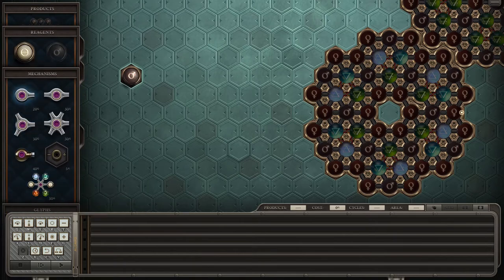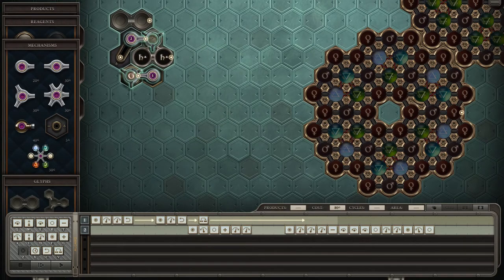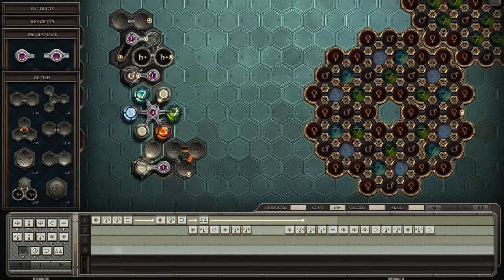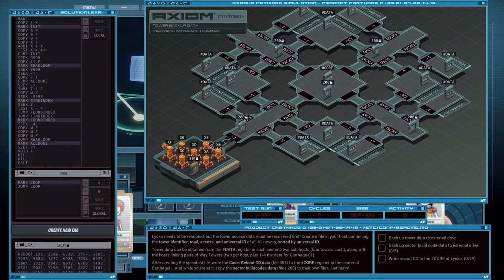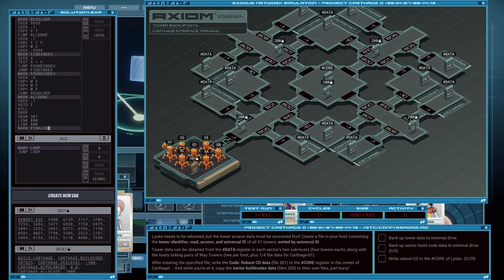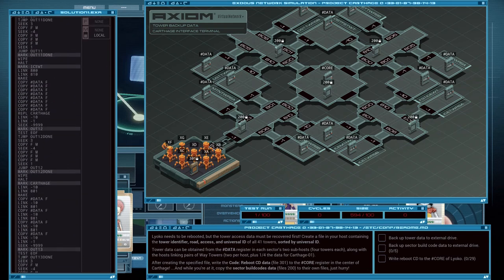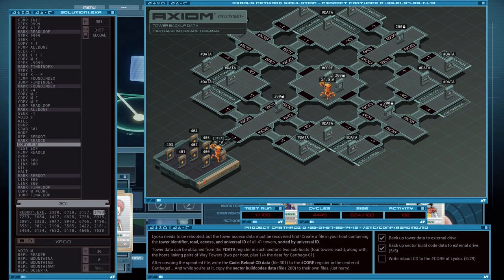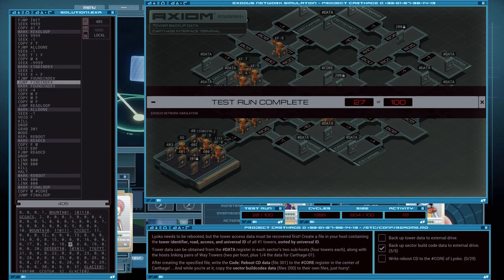The Alchemist's CD Burner - EXA-Punk'd feat. Opus Magnum [Part 23B] (EXAPUNKS "Walkthrough")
And now for something COMPLETELY different, Northrar makes a guest appearance as he spends far too long trying to craft the Code: Earth and Code: Reboot discs on an alchemy table. ...Why for the love of Sigmar's Garden did I think THIS was a good puzzle idea? It took me two hours of bumbling around, and it STILL wasn't solveable in the end! Maybe the game doesn't like having triplex bonds hacked in between non-fire atoms...

Today's moral: "Pre-play your custom levels off camera so you don't end up having to cut down over two hours of raw footage into something watchable. Also, SMALLER custom levels."

This episode covers... actually, no it doesn't, this episode doesn't cover any of the main campaign puzzles at all. See episode 23.5.

Additional video footage (aka a small bit at the end) is from IFSCL. Overlay images recreated by me using the power of paint.net. Custom puzzles "Tower Backup Data - Carthage Interface Terminal" and "Lyoko CDs" by me.